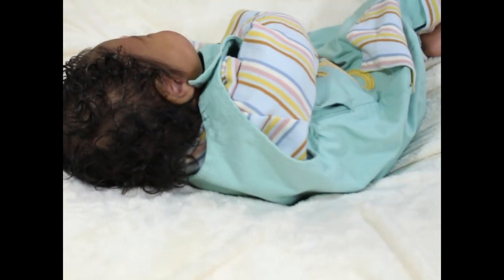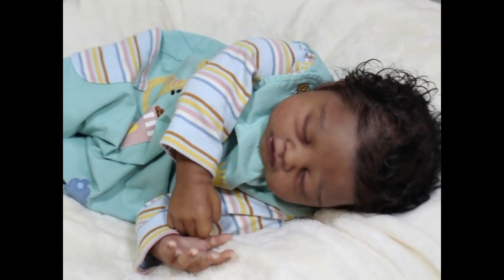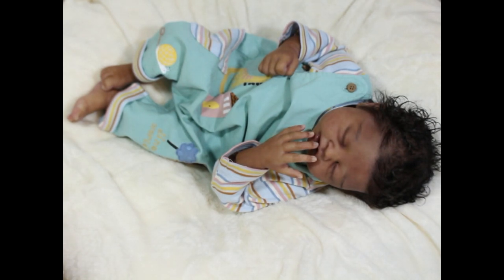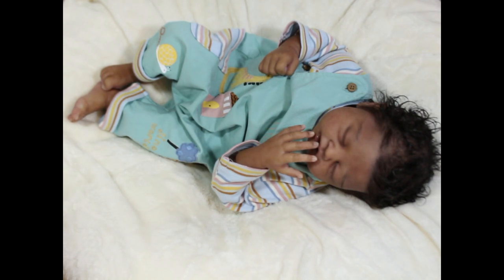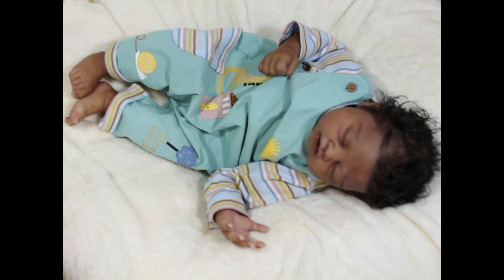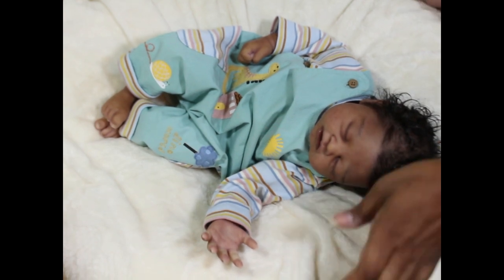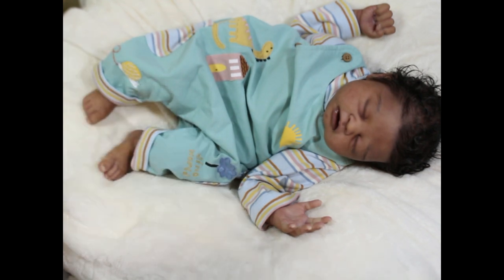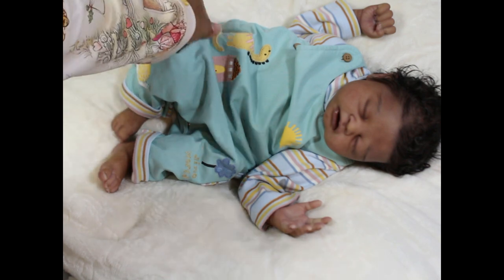Chandler is All done! AA Silicone cuddle baby by Melody Hess